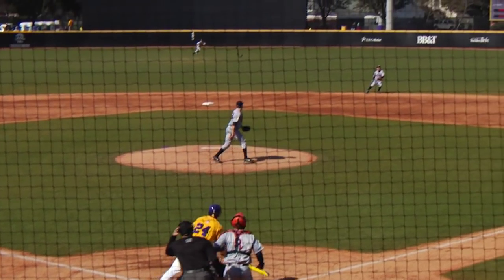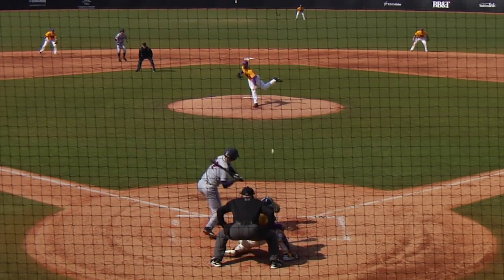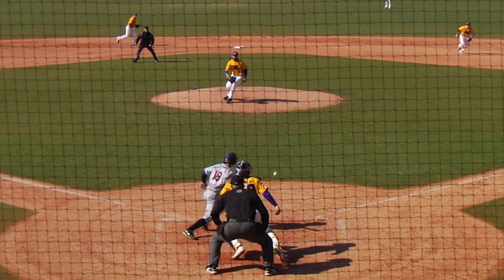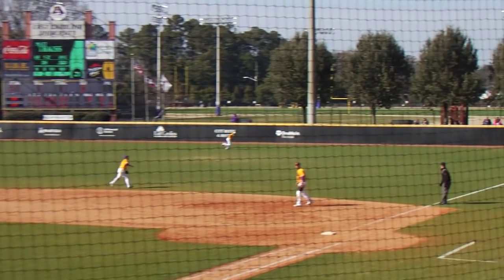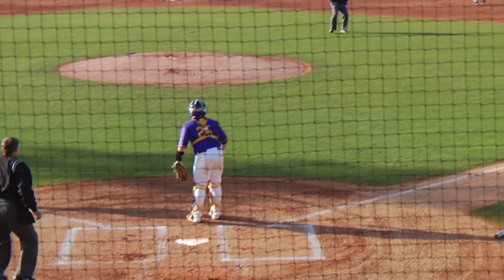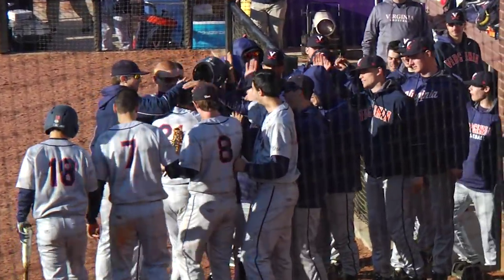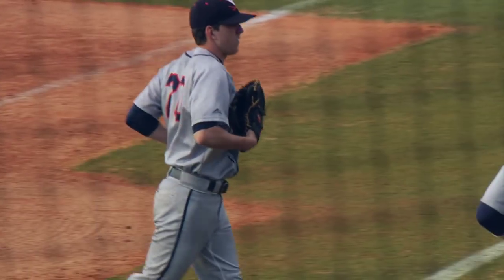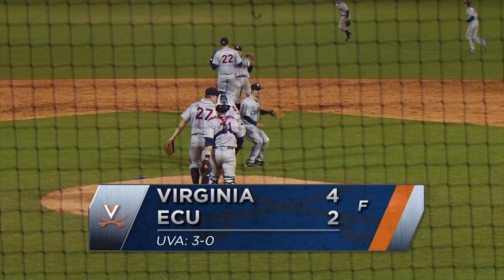BASEBALL - ECU game 2 & 3 highlights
No. 2 Virginia Sweeps Doubleheader at East Carolina.